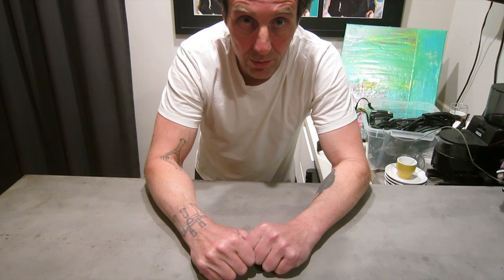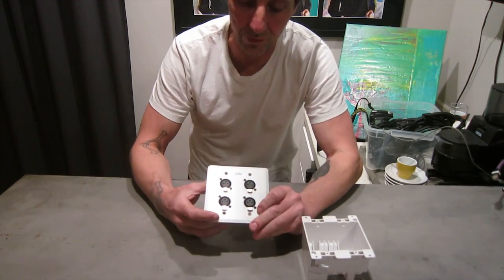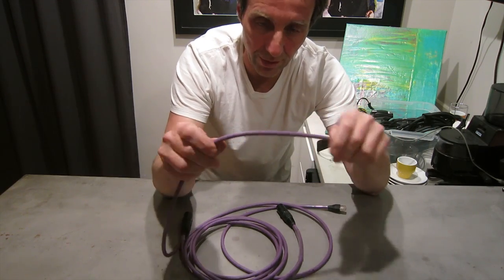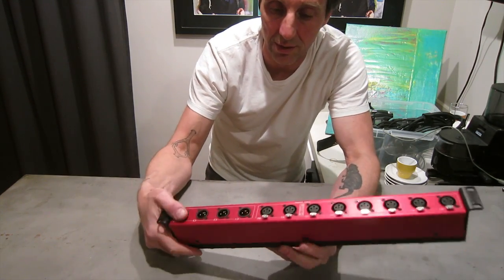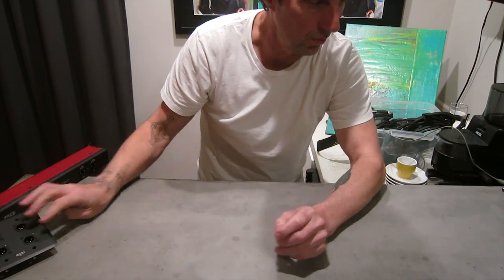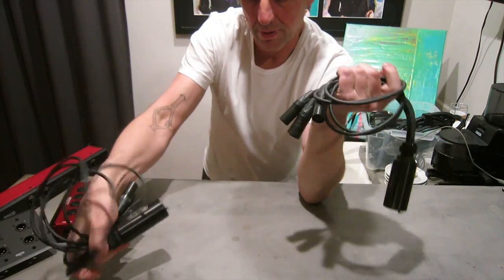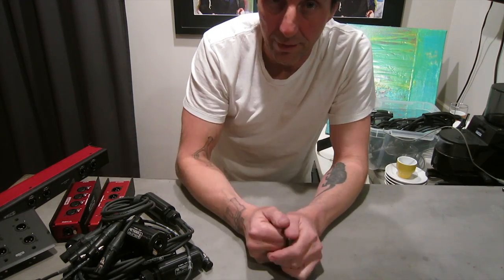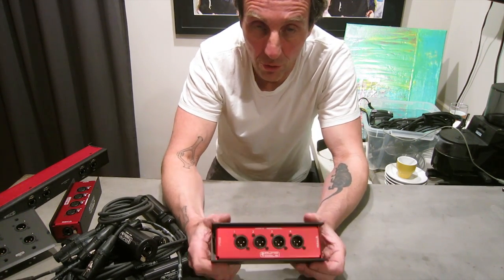SoundTools RatCat Series of Products, Analog, DMX, AES3 and Com over shielded Cat5/5/7 cables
Using shielded Cat5/6/7 cables and SoundTools RatCat Series products to transport 4 channels of analog audio, DMX, AES3 or com. In the same time, effort and cable size as a single mic cable, you can run 4 channels of multiple formats using readily available Cat cables or use the high quality tactile SoundTools SuperCat cable we make with polyurethane jacketing and soldered shields.

Also I have started a YouTube membership area where I release videos early and post exclusive additional content for the huge price of $4.99 a month. An area where I can better interact with sound humans outside of the general public. Come join us if you are interested!